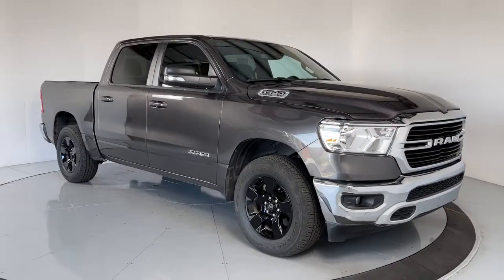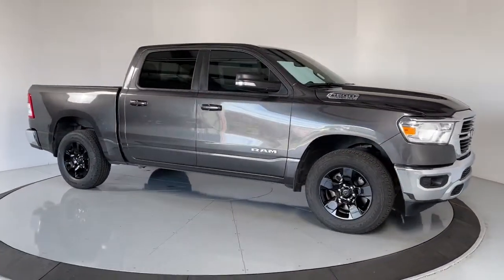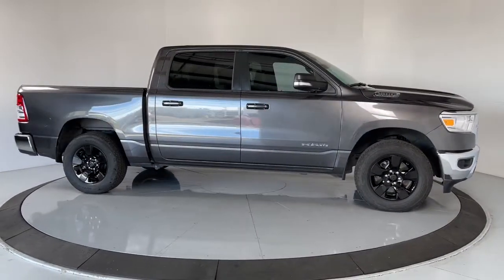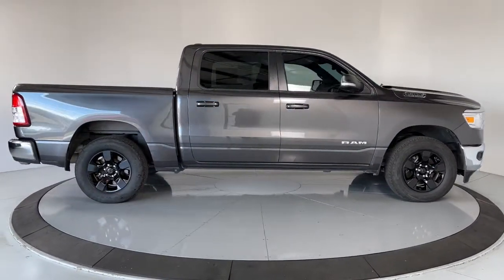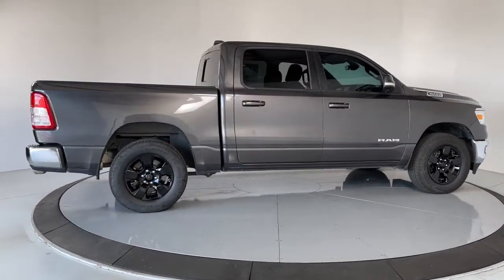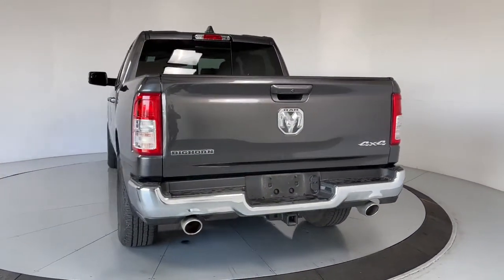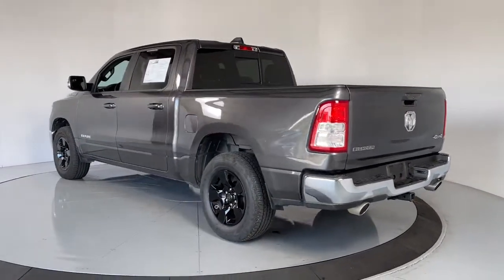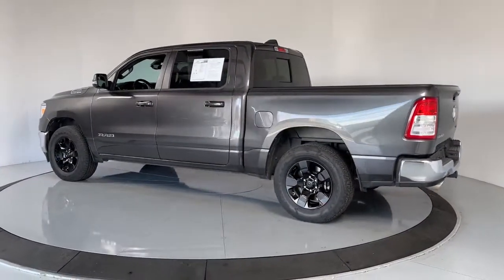2021 Ram 1500 Prescott, Prescott Valley, Sedona, Cottonwood, Camp Verde, AZ PS2010A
Used 2021 Ram 1500 available in Prescott, Arizona at Findlay Subaru of Prescott. Servicing the Prescott Valley, Sedona, Cottonwood, Camp Verde, AZ area.
2021 Ram 1500 Big Horn/Lone Star - Stock#: PS2010A - VIN#: 1C6SRFFT3MN638147

Visit with our NON-Commission team, for a hassle free experience! Save more with Findlay Subaru Prescott, with our competitive, market based pricing!brCARFAX One-Owner. Clean CARFAX.brWe use Market Based Pricing to give you the best price, upfront, without games. We do the shopping, so you get the deals!br2021 Ram 1500 Big Horn/Lone Star